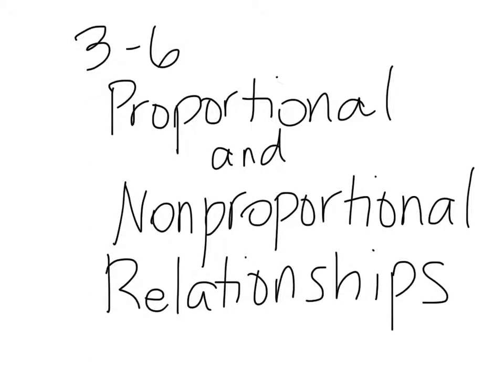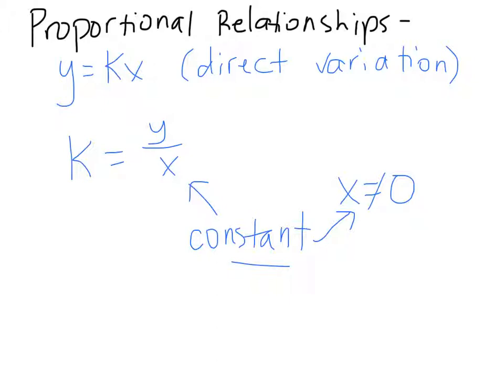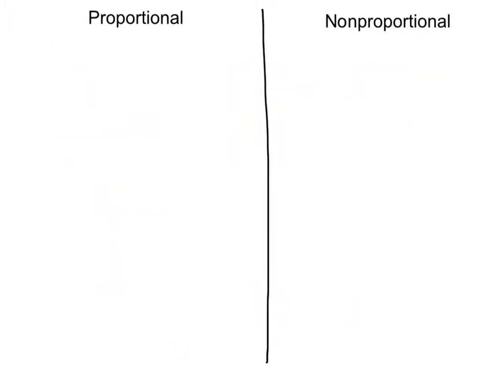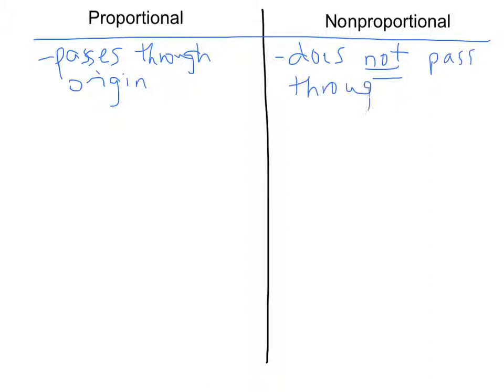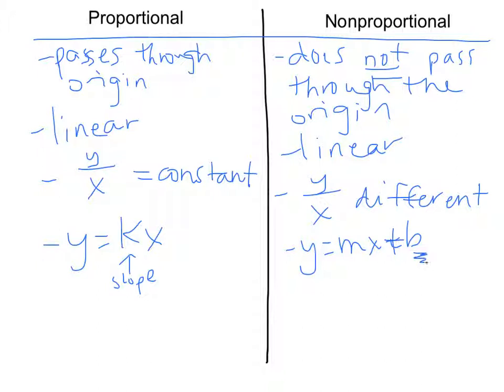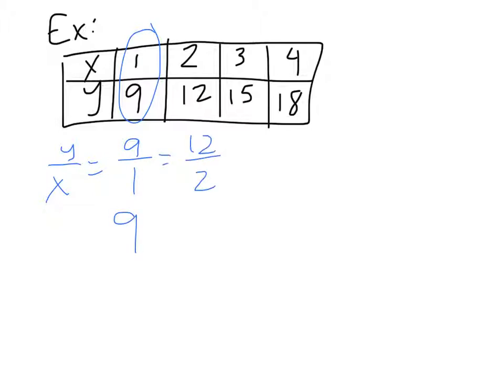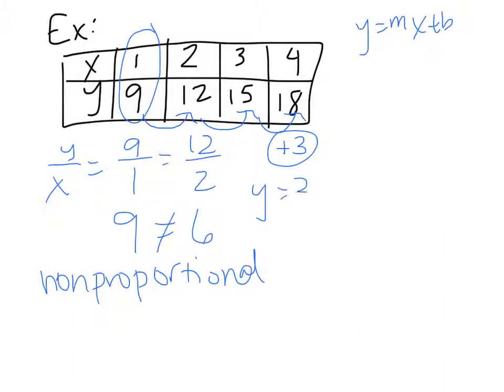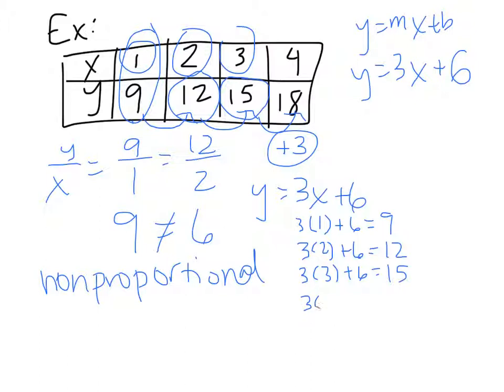8th 3-6 Proportional and Nonproportional Relationships